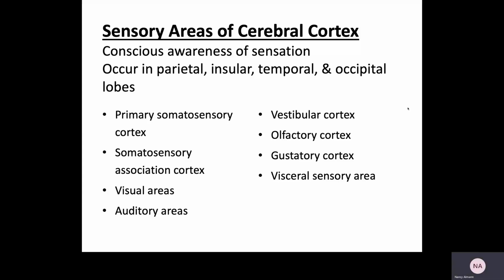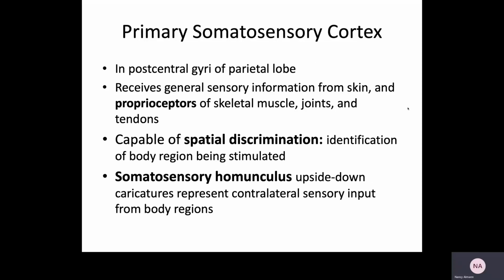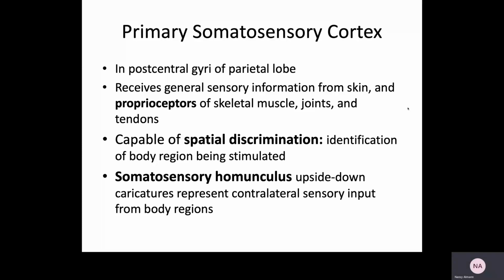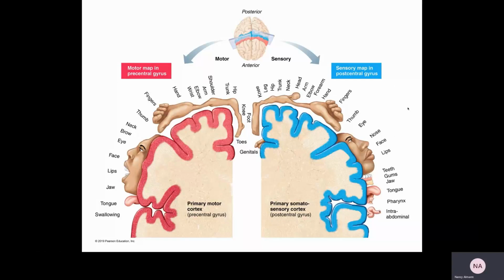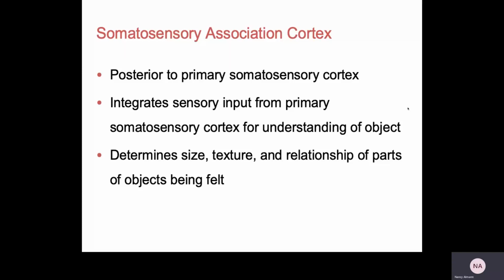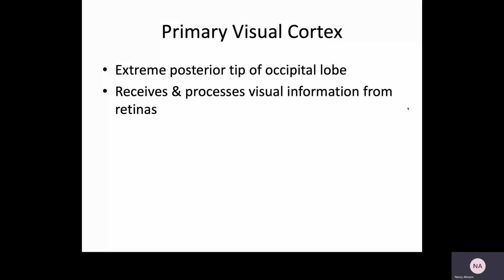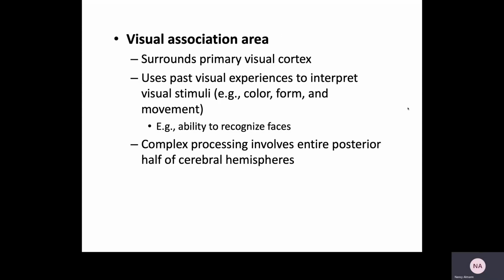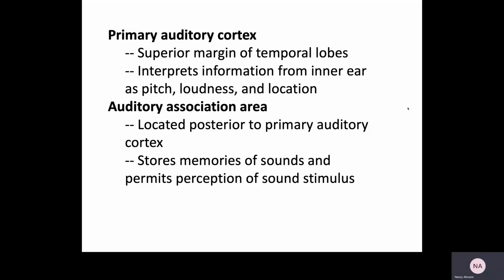BIOL 131 Nervous System Brain Lecture 6 Cortex, Sensory Areas